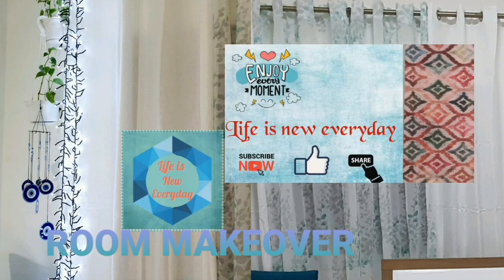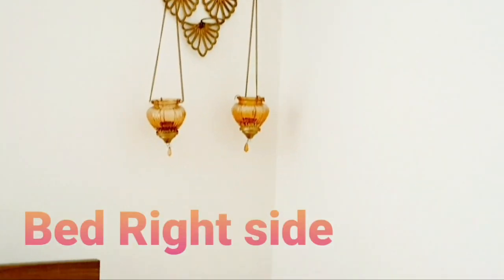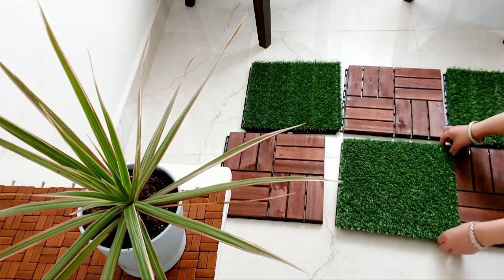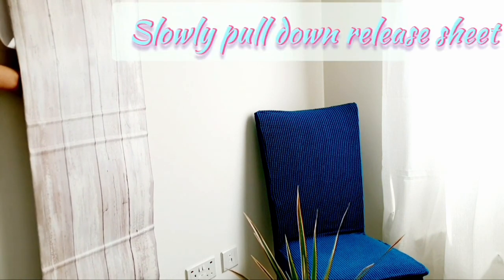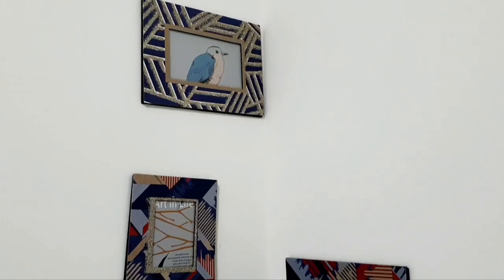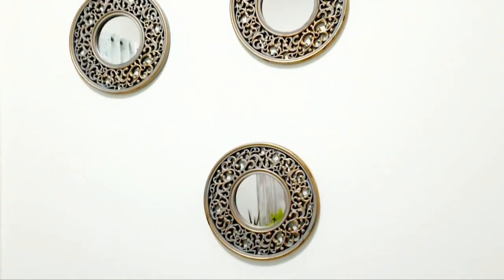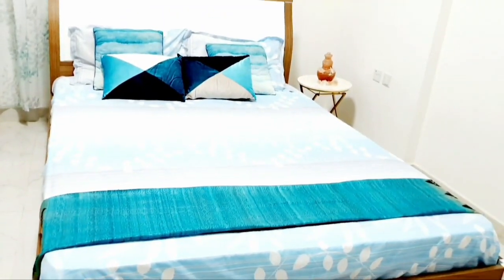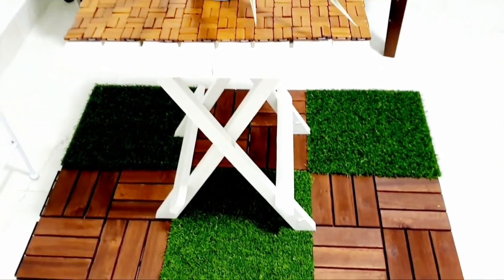Budget Bedroom makeover/Rental Friendly Decor/bedroom decor ideas/room decor tips/balcony on budget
Hello friends,
In this video we are showing a Budget friendly Bedroom makeover/room transformation/rental friendly makeover/bedroom makeover ideas/room decor/interior decoration ideas/room tour/. You can feel the complete Holiday Home at the same time make it the most peaceful space for our everyday moments. A Balcony set up within the room space is something that we have tried new in this video. Wood n Grass tile and wall paper separation are the main highlights of the balcony area.
Light Blue Bed sheet, teal blue runner and purple n blue colored cushions completes the Blue color theme of the room area. Wall decors - Himalayan lamp, tea light holder, 3 round mirrors etc. are carefully chosen to complete the final set up of the theme. The full set up includes a reading nook, a functional work station & a make up area. Hope you enjoy.